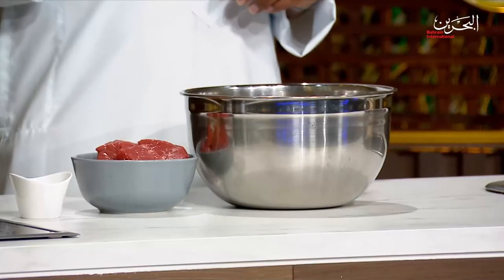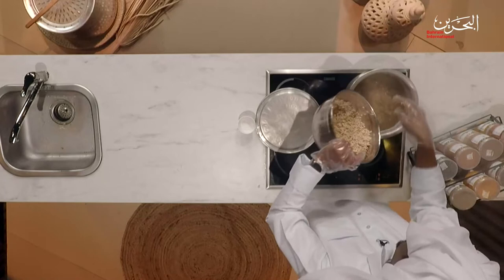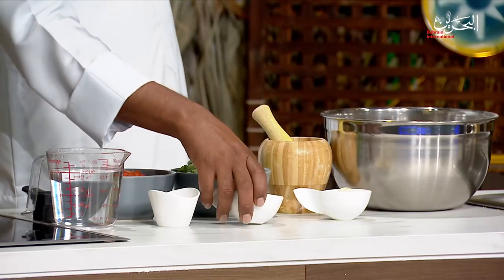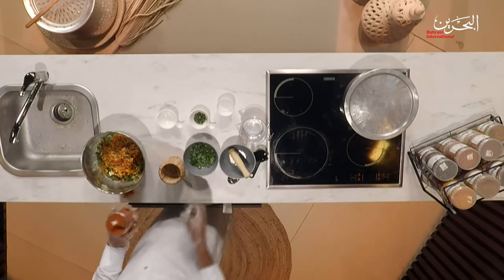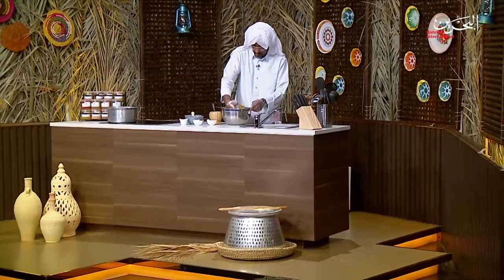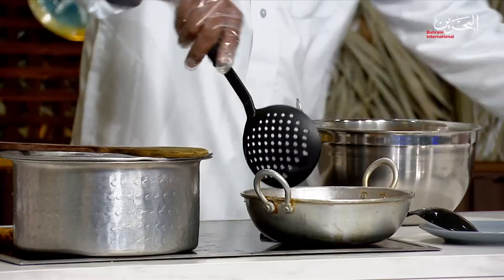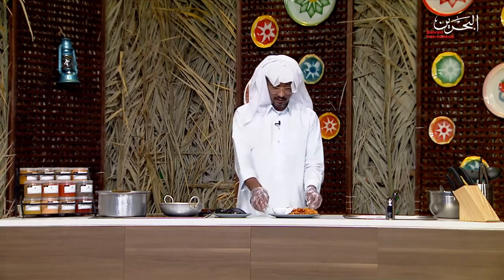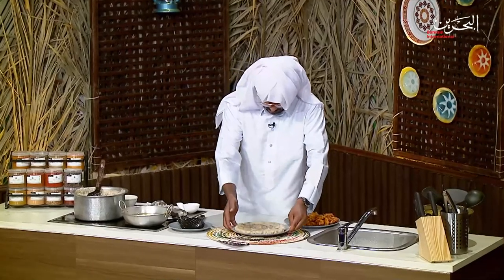Bahraini Dishes| 2-4-2022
Chef Ali Yousif takes us on a culinary journey to explore Bahraini authentic cuisine.